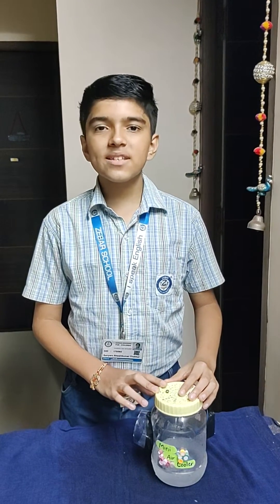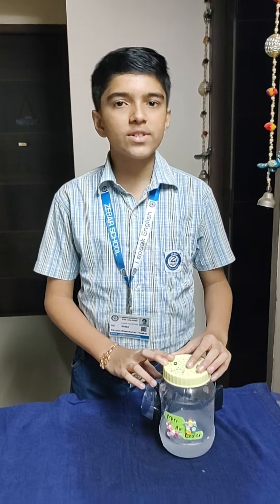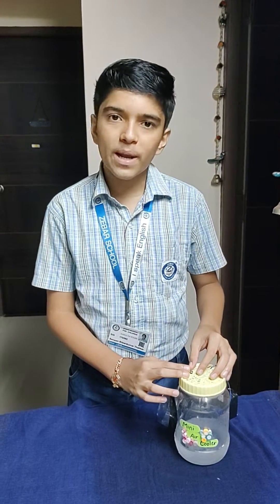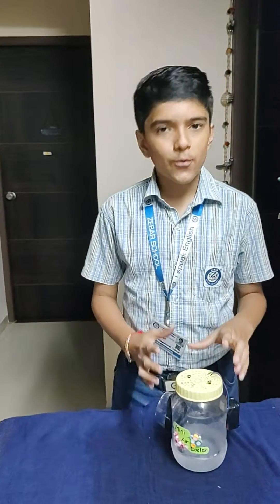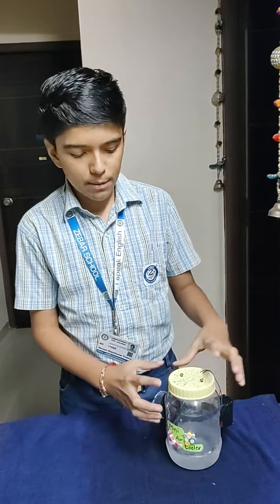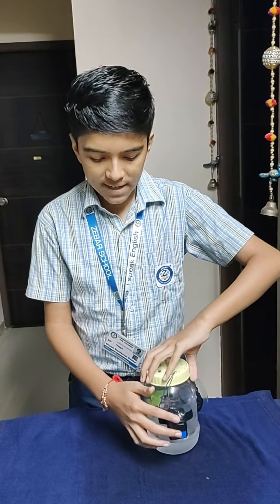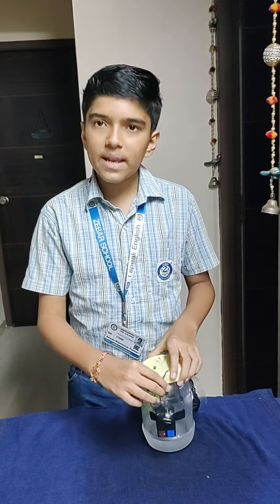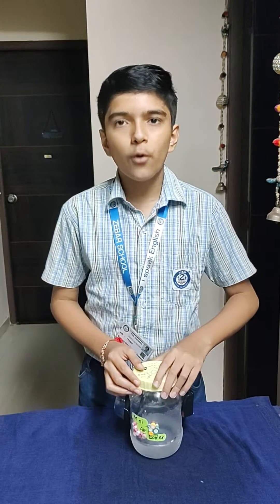Mini Air Cooler Project. Costing less than 250 rupees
The Mini Air Cooler is very easy to make based on Thermodynamics principle of physics. the materials used are very easy to procure and the total expenditure is not more than 250 rupees.